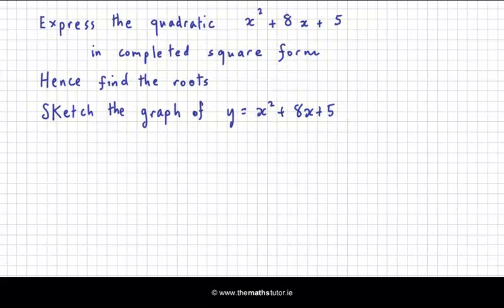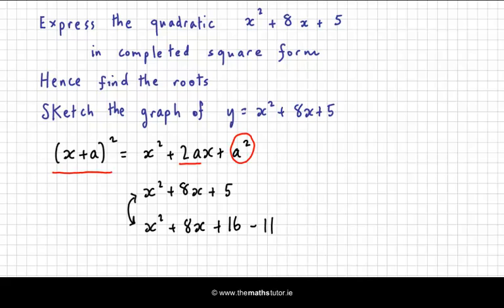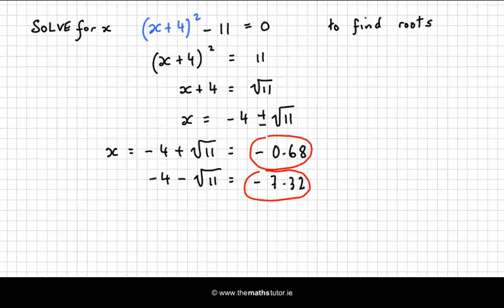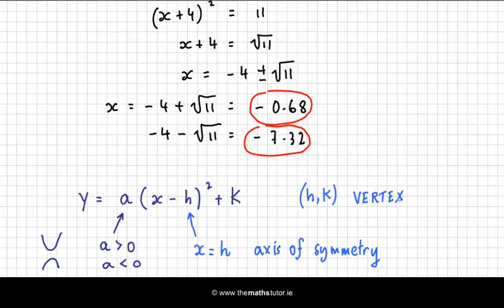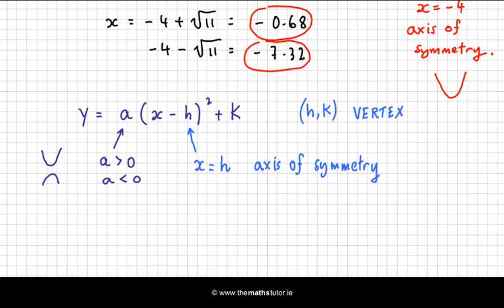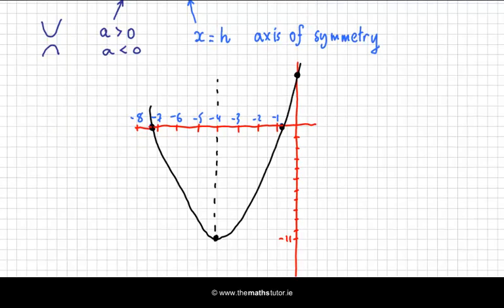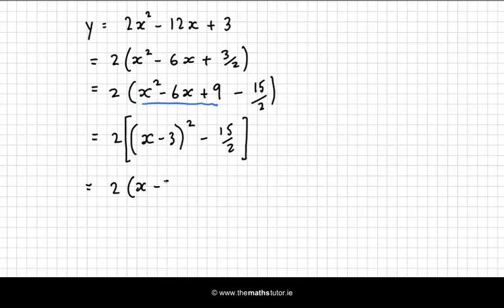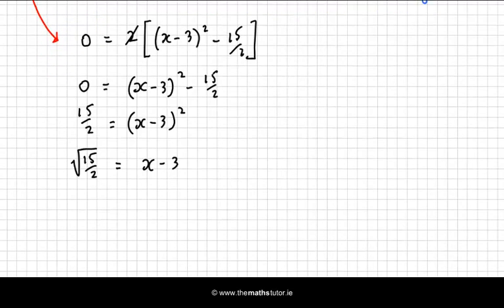Quadratic Completed Square Form - Leaving Cert Project Maths - Functions